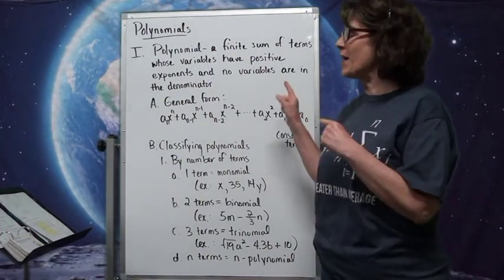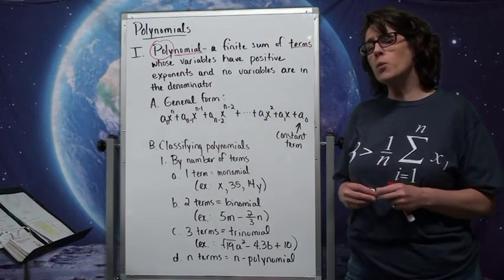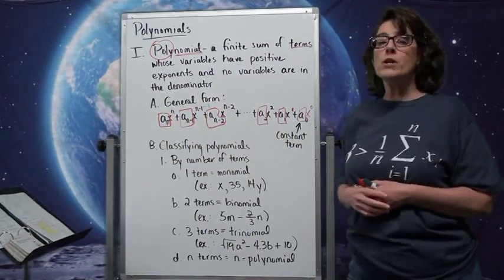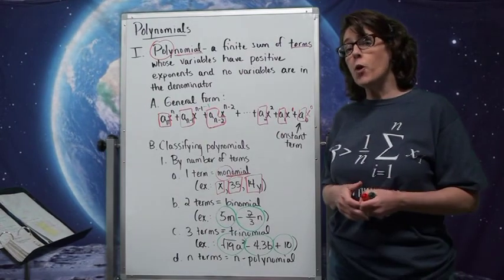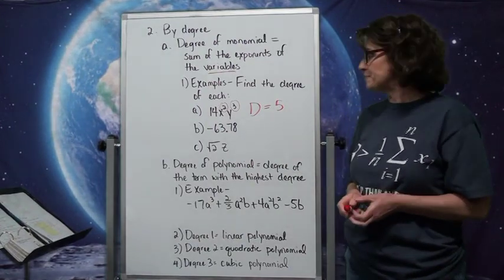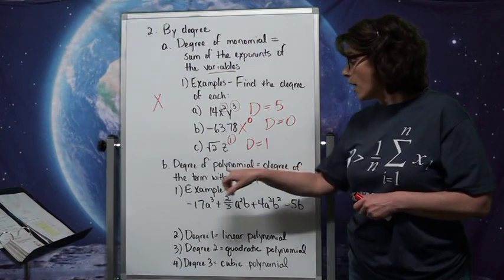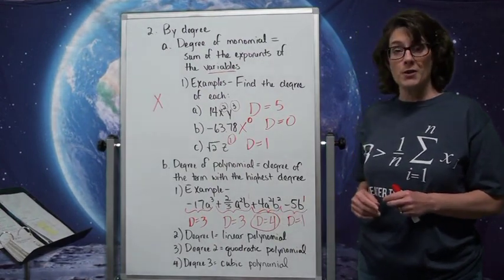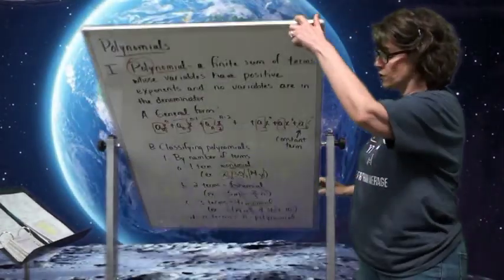Polynomials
Professor Lori James discusses the characteristics of polynomials and how to classify them.  Thank you, Emily James, for editing!  Thank you, JD James, for the musical intro!